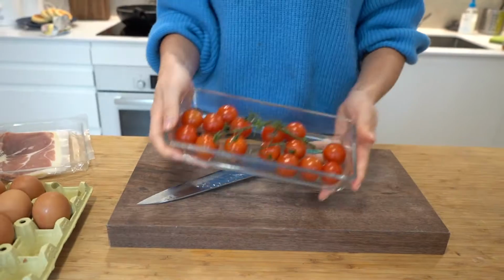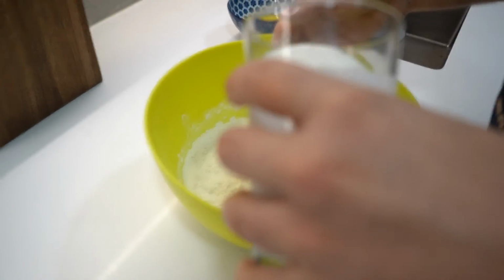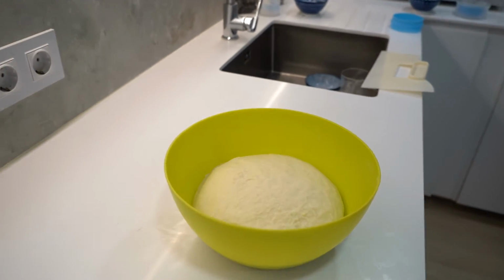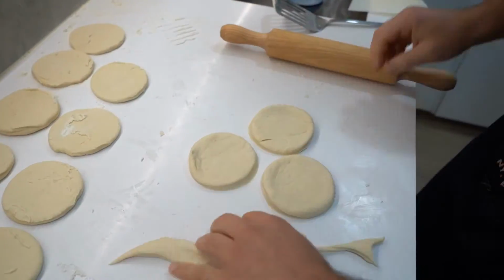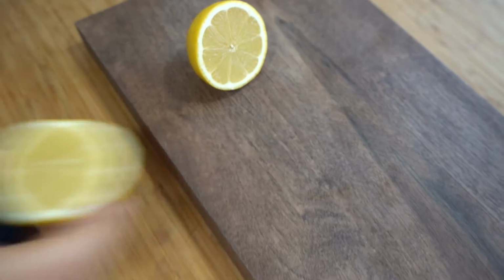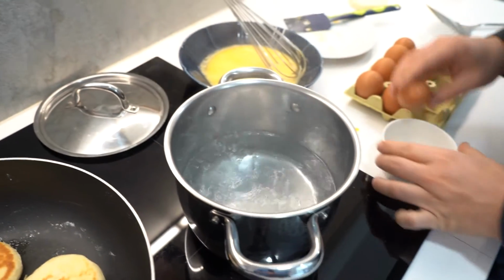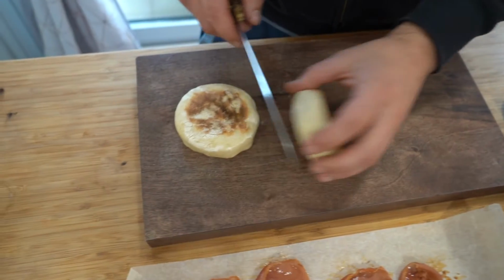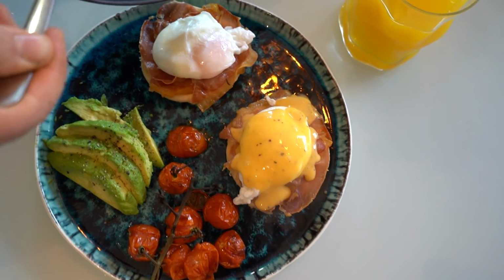Eggs benedict recipe